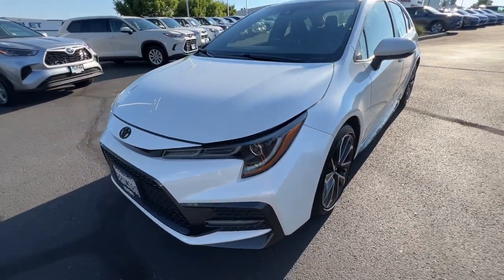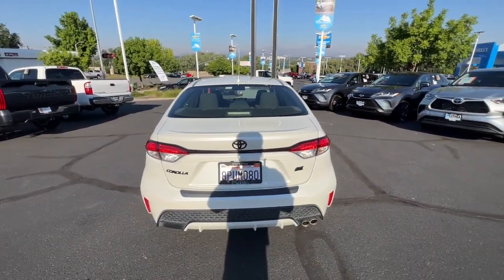2020 Toyota Corolla Northern California, Redding, Sacramento, Red Bluff, Chico, CA LJ048087C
BLIZZARD PEARL Used 2020 Toyota Corolla SE CVT available in Northern California at  Lithia Toyota of Redding. Servicing the Redding, Sacramento, Red Bluff, Chico, CA area.

250 E. Cypress Ave.

BLIZZARD PEARL exterior and BLACK interior. CARFAX 1-Owner Toyota Certified. PRICE DROP FROM $26495 EPA 40 MPG Hwy/31 MPG City! iPod/MP3 Input Satellite Radio ALL-WEATHER FLOOR LINER PACKAGE Alloy Wheels Back-Up Camera. SEE MORE! KEY FEATURES INCLUDE: Back-Up Camera Satellite Radio iPod/MP3 Input Rear Spoiler MP3 Player Onboard Communications System Aluminum Wheels Remote Trunk Release Keyless Entry Steering Wheel Controls. OPTION PACKAGES: ALL-WEATHER FLOOR LINER PACKAGE cargo tray All-Weather Floor Liners. Toyota SE with BLIZZARD PEARL exterior and BLACK interior features a 4 Cylinder Engine with 169 HP at 6600 RPM*. EXPERTS ARE SAYING: Great Gas Mileage: 40 MPG Hwy. AFFORDABLE: Reduced from $26495. PURCHASE WITH CONFIDENCE: Certified vehicles must pass a thorough 160-point inspection 7 Year/100000 Mile Limited Powertrain Warranty 12-Month/12000-Mile Limited Comprehensive Warranty Some of our pre-owned vehicles may have unrepaired safety recalls. Check vinrcl.safercar.gov/vin/ 7 Year Roadside Assistance includes jump starts lockouts fuel delivery flat tire service and more Free CarFax Vehicle History Report included MORE ABOUT US: Our commitment to treating you in a neighborly fashion extends from our inventories and auto repair service to our no-frills easy-to-comprehend auto financing. This comes not only in the form of car loans and leasing service for drivers from Redding Chico Red Bluff and Shasta Lake but a tenacious spirit dedicated to getting the flexible terms you deserve.Please feel free to explore our entire site and see all of the products services and pre-buy car research we have to offer. Pricing analysis performed on 7/13/2023. Horsepower calculations based on trim engine configuration. Fuel economy calculations based on original manufacturer data for trim engine configuration. Please confirm the accuracy of the included equipment by calling us prior to purchase.